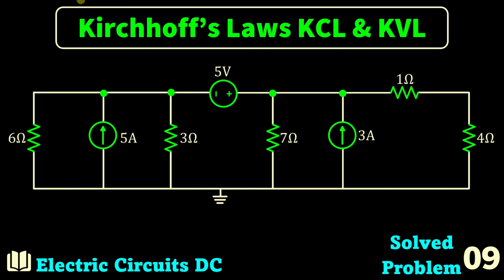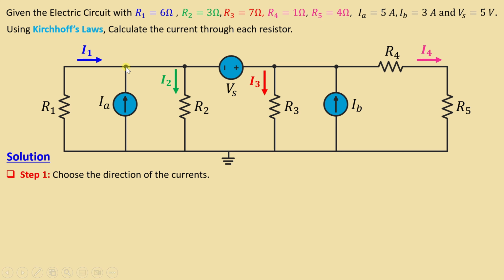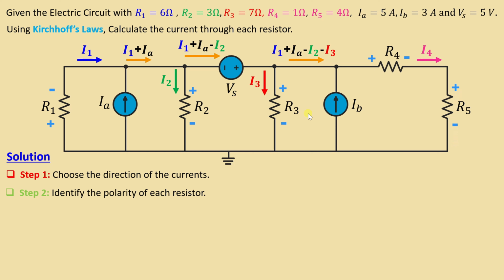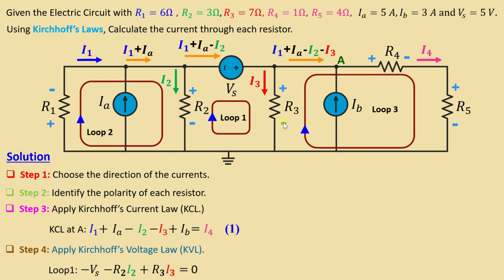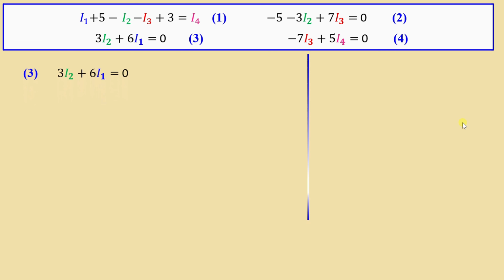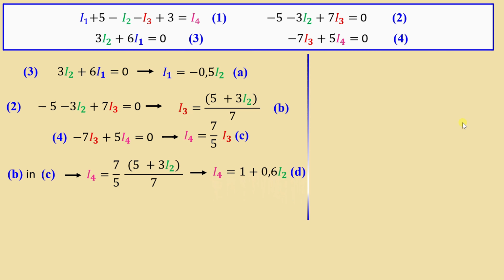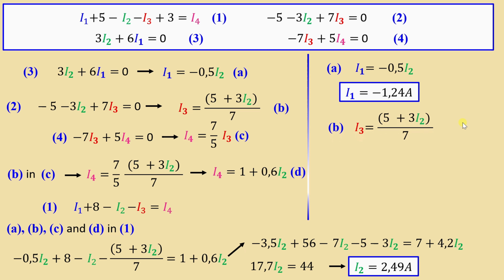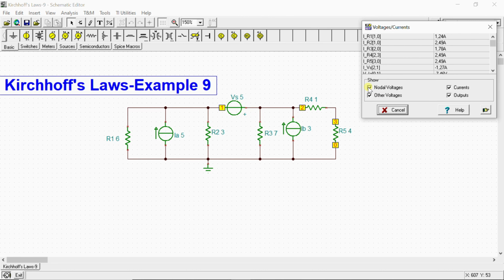Electric Circuits DC: Kirchhoff's Laws-Solved Problem 9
Welcome to this educational video where we will discuss how to apply Kirchhoff's laws. Kirchhoff's laws are fundamental principles of circuit analysis, which are used to determine the current and voltage in a circuit. Problem 9